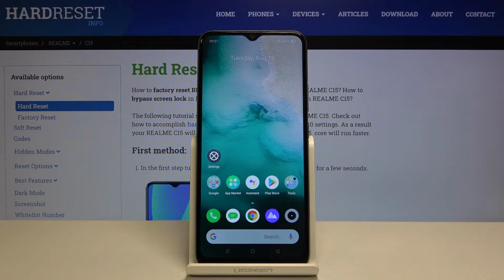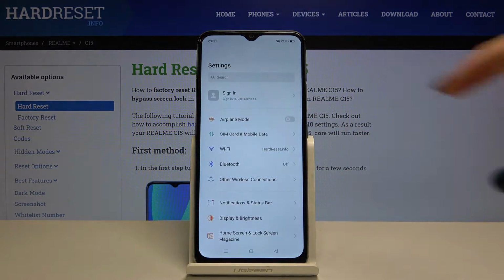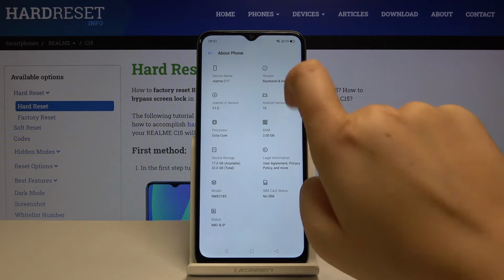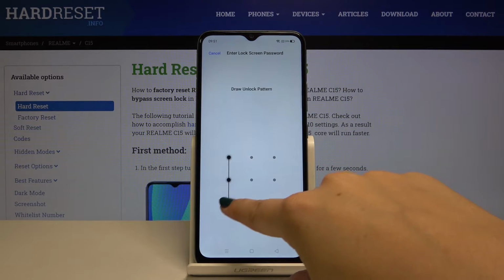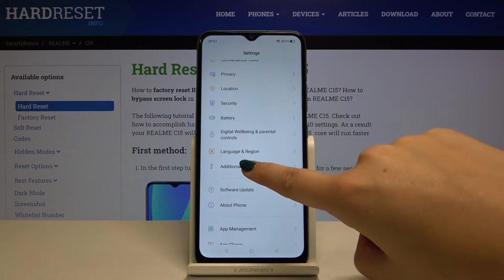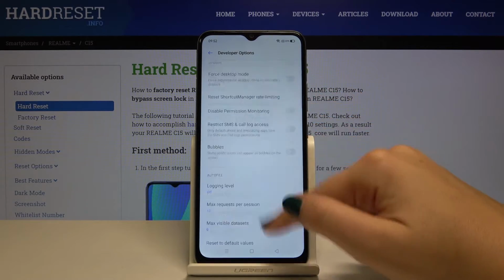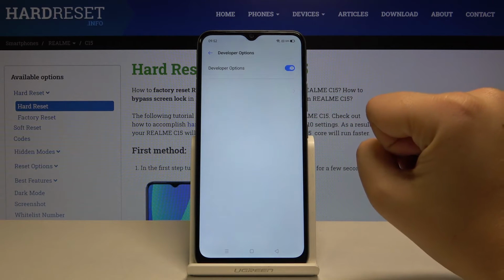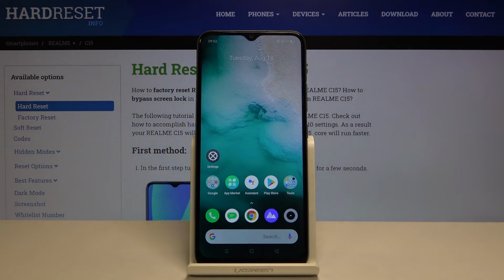How to Enable Developer Options in REALME C15 – Find Advanced Settings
Learn more info about REALME C15:
If you wish to become a true pro user of your REALME C15, then here we are coming to show you how easily you can do it! In this video we’ll show you all steps which are required to enter hidden mode. So let’s watch our tutorial and learn how to find build number which is necessary for activating developer options, how to customize them, activate particular features and how to turn them off. Follow all shown steps and easily enable developer options.

How to enable developer options in REALME C15? How to activate developer options in REALME C15? How to open developer settings in REALME C15? How to allow USB debugging in REALME C15? How to unlock OEM in REALME C15?